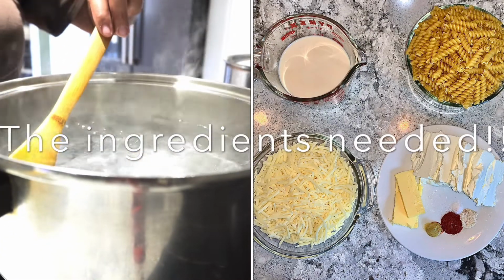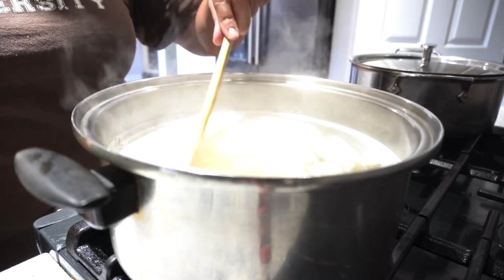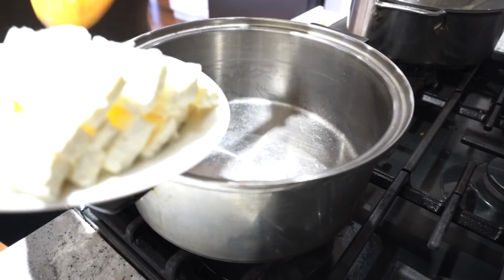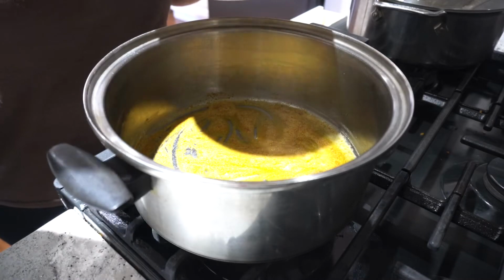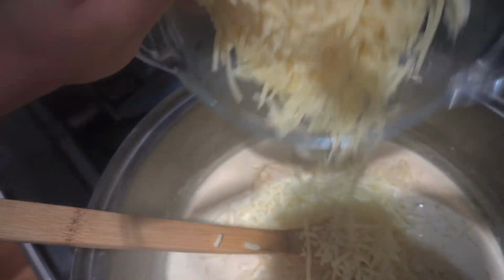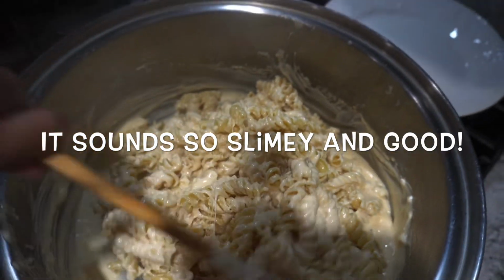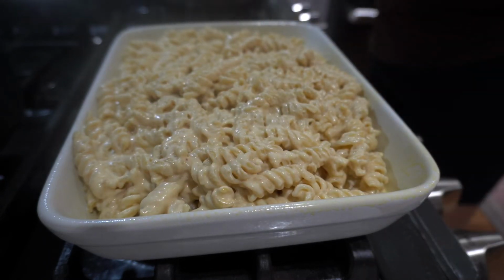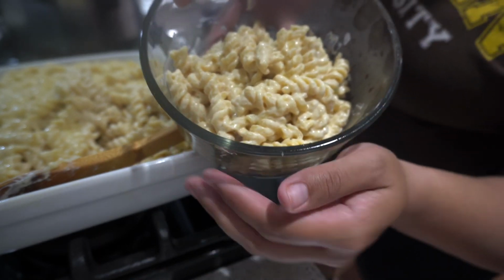Super Creamy Mac and Cheese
Here is an amazing Mac and cheese recipe! Hope you all enjoy!

Recipe:
1 box of macaroni
8oz of cream cheese
8oz of evaporated milk
8oz of sharp cheddar cheese
2 tablespoons of butter
1/4 teaspoon of paprika
1/4 teaspoon of salt
1/4 teaspoon of onion powder
1/4 teaspoon of mustard